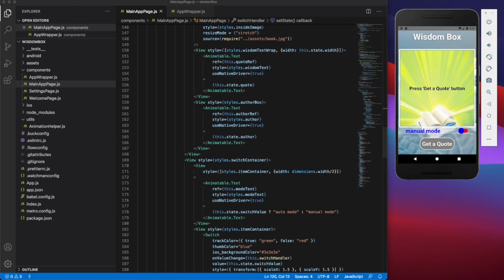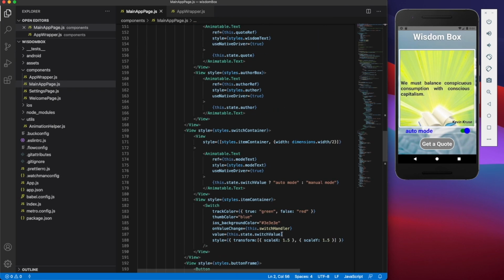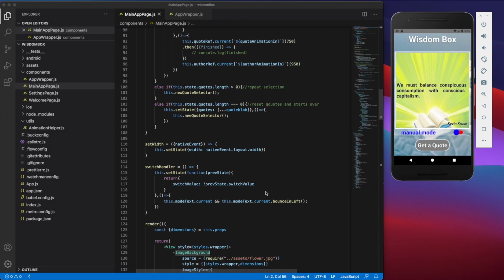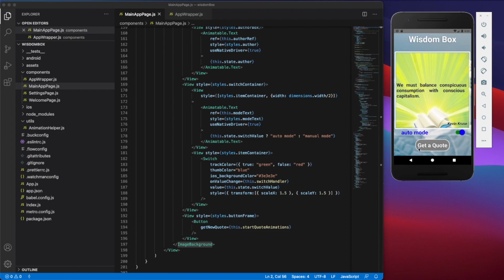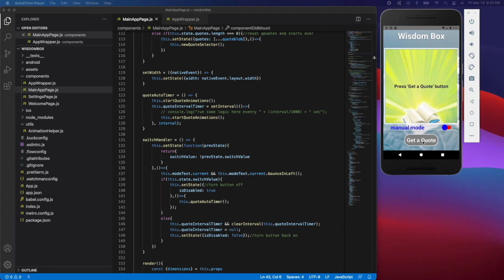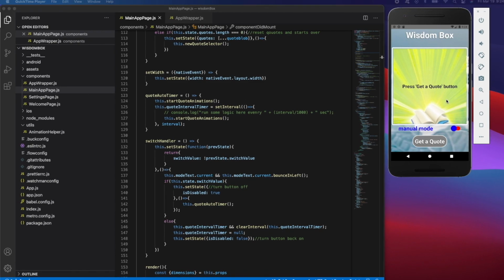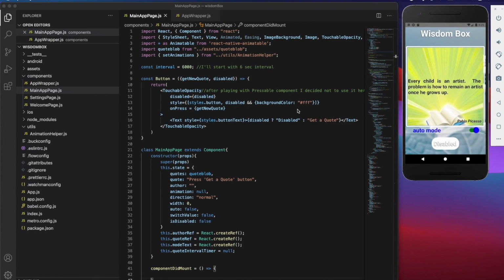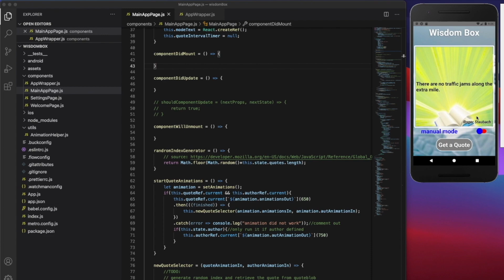Wisdom Box - building MainAppPage part 3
Adding the Switch for auto/manual mode, adding setInterval for auto mode quote retrieval.